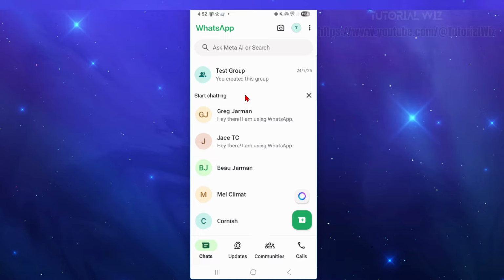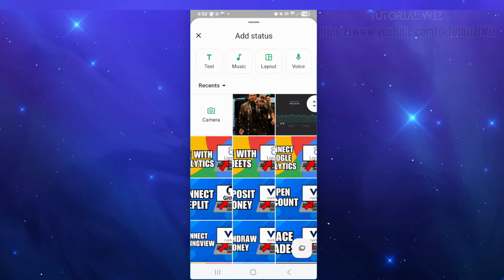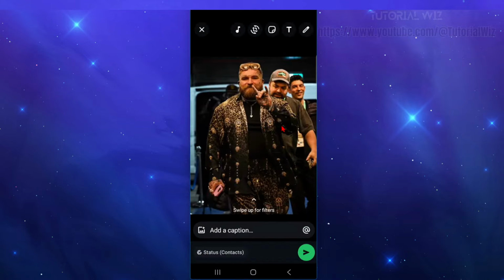How To Add Music To WhatsApp Status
Learn how to easily add popular music to your WhatsApp Status to make it more engaging. This tutorial shows you the steps to access the music feature within the status creation screen and search for a specific song. You will learn how to select the perfect song clip and share it with your contacts on your next status update.